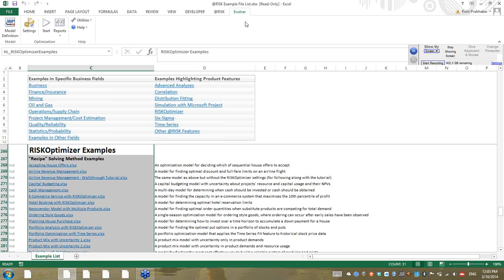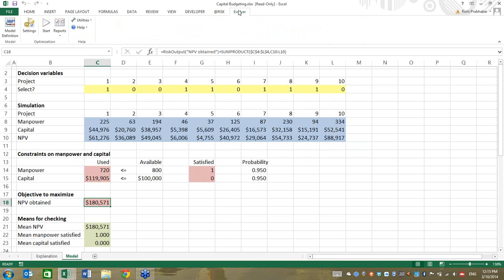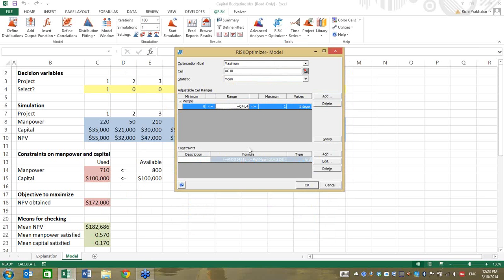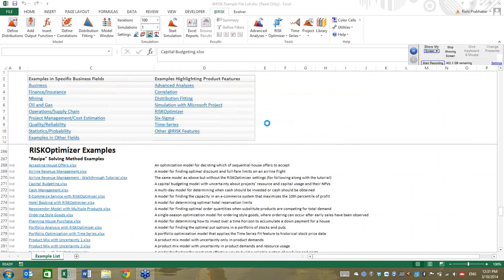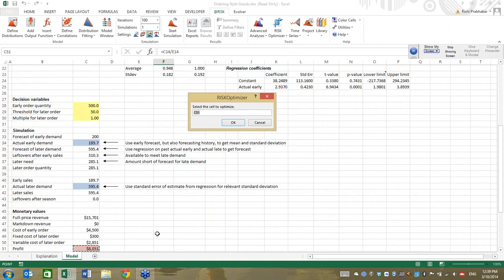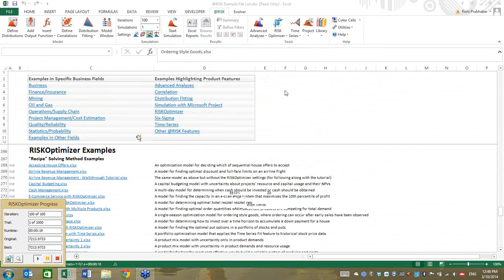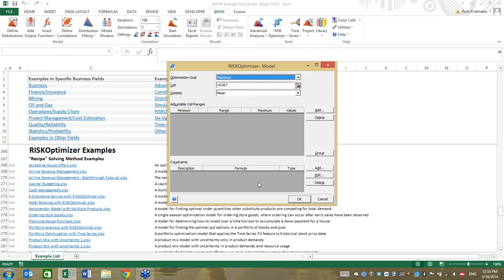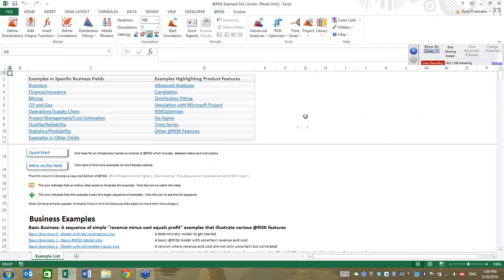Optimisation with RISKOptimizer—Decision Making Under Uncertainty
In this free live webcast, we will use RISKOptimizer to find optimal answers to previously unsolvable problems. We will search for the best answers to business decisions affected by uncertainty in areas areas such as inventory management, product mix decisions, capital budgeting, scheduling and more.

Part III - Originally recorded by Rishi Prabhakar, Palisade Corporation